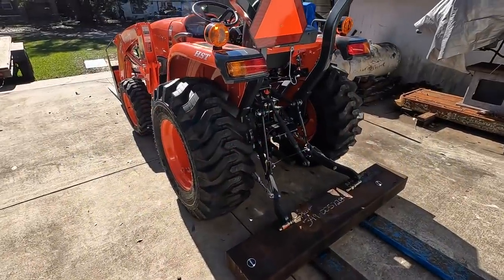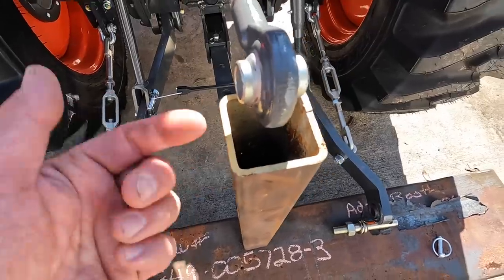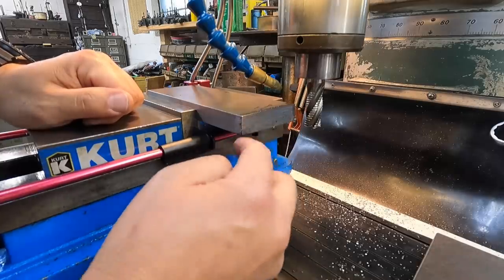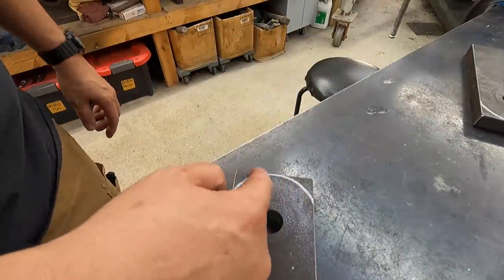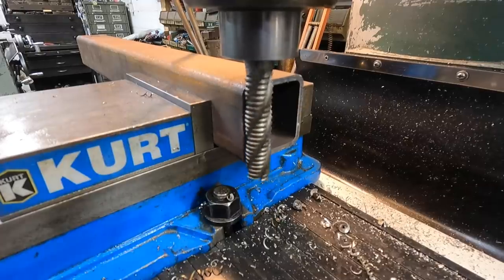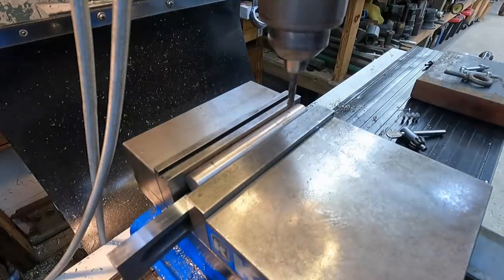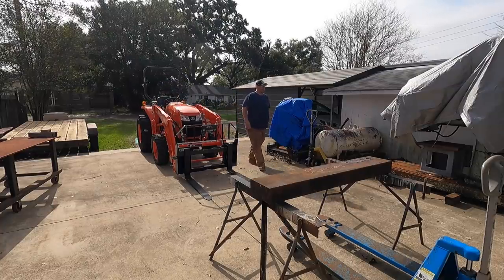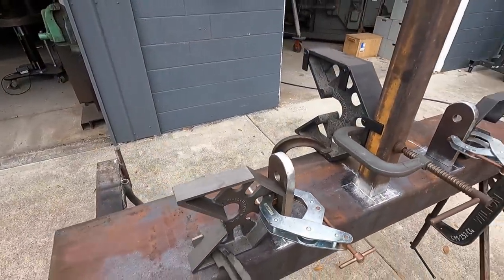Tractor Rear Counterweight Part 1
I learned very quickly that I need to have some counterweight on the rear of the tractor to more safely lift things using the forks. The L3901 Kubota has a rated lift capacity of 1,130 lbs. This slab of steel I have weighs about 925 lbs and I think will make a great counterweight. I chose to leave it the full 60" long because this slab of steel can be used later on if needed for another machining project. If it ever proves to be in the way or too wide I can come up with another plan for a different type of counterweight. In this episode we'll get the parts cut and ready to be welded on. Part 2 will show all of the welding and testing.